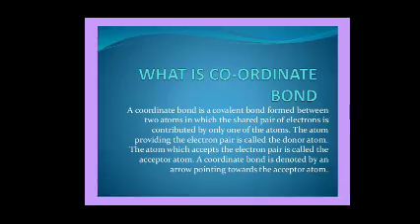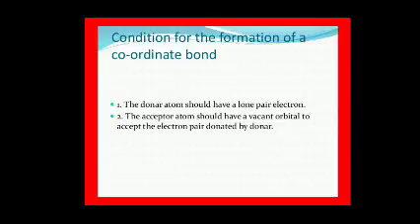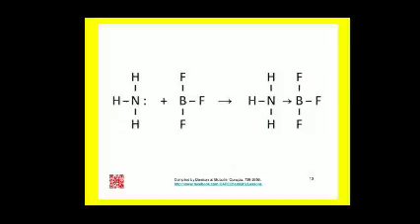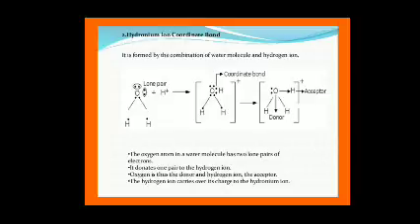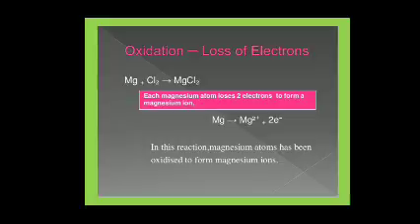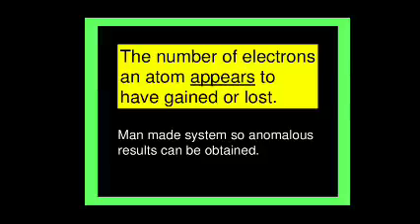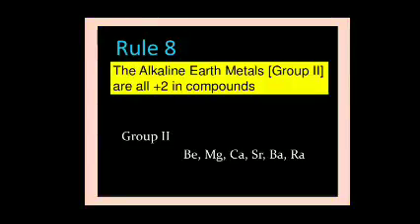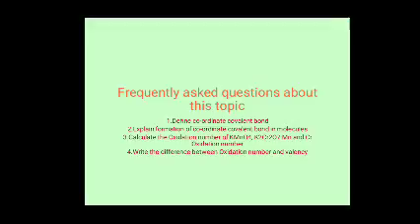CO-ORDINATE COVALENT BOND AND OXIDATION NUMBER